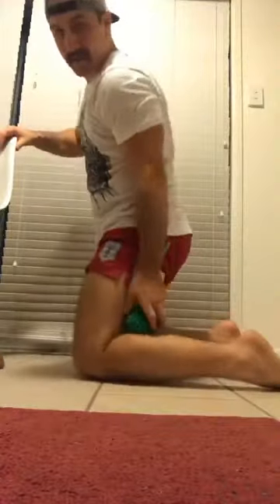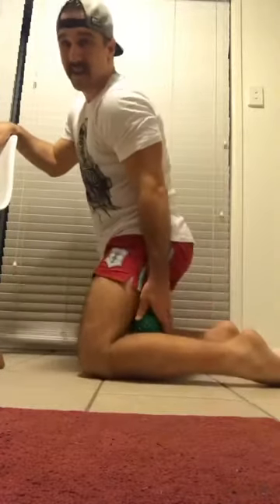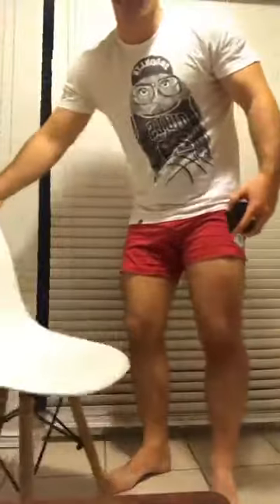Muscle flossing intro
Quick demo on Basic Muscle Flossing leading into the workshop BTG hosted